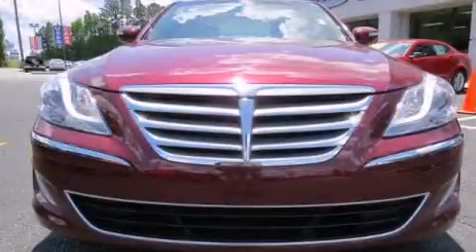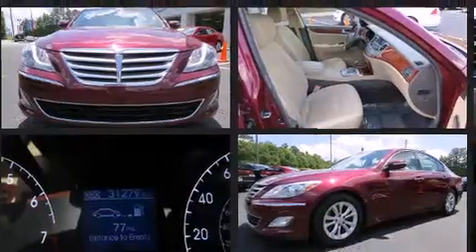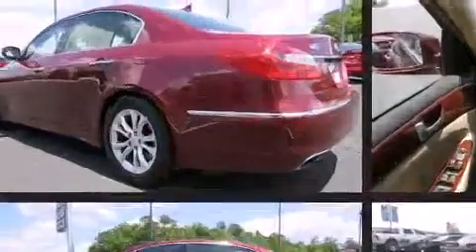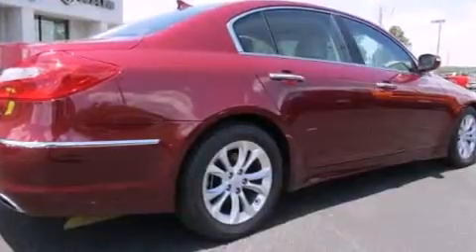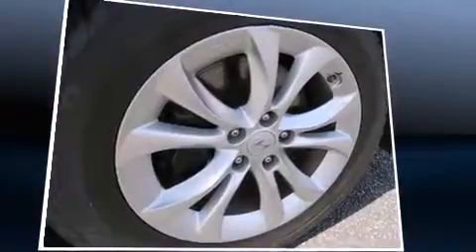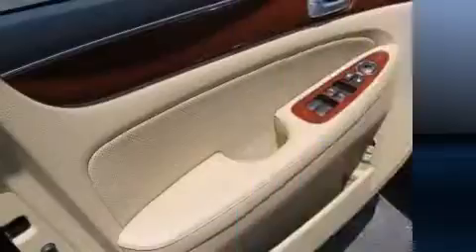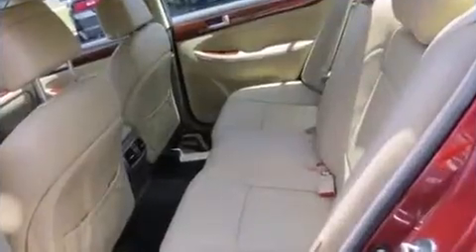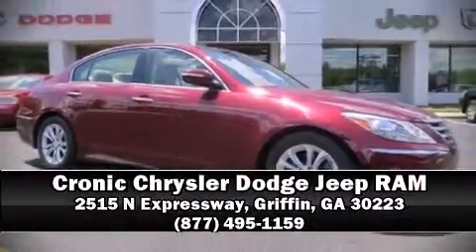2013 Hyundai Genesis 3.8L in Griffin, GA 30223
Outstanding design defines the 2013 Hyundai Genesis. It features an automatic transmission, rear-wheel drive, and a refined 6 cylinder engine. Hyundai prioritized comfort and style by including: leather upholstery, adjustable headrests in all seating positions, speed sensitive wipers, a power seat, an automatic dimming rear-view mirror, front fog lights, and remote keyless entry. Hyundai ensures the safety and security of its passengers with equipment such as: head curtain airbags, front and rear SIDE impact airbags, traction control, brake assist, anti-whiplash front head restraints, ignition disabling, and 4 wheel disc brakes with ABS. This car was designed with safety in mind, allowing you to drive with even greater assurance. It also arrives with a Carfax history report, indicating just one previous owner. Our aim is to provide our customers with the best prices and service at all times. Stop by our dealership or give us a call for more information.